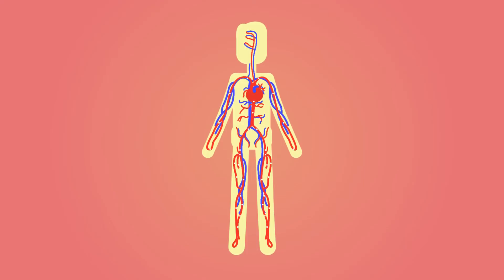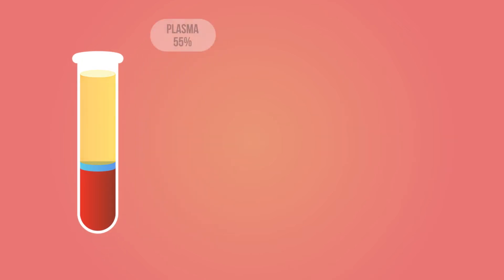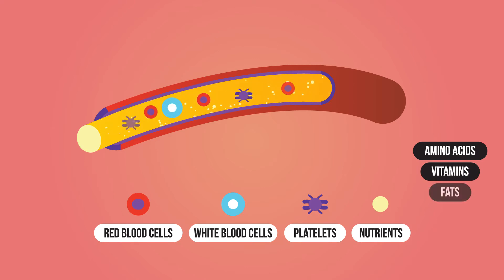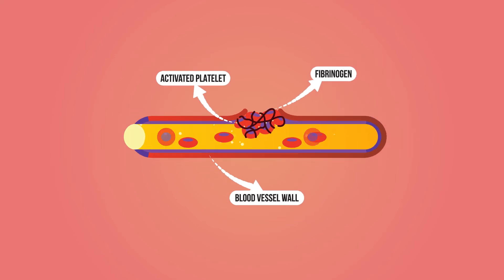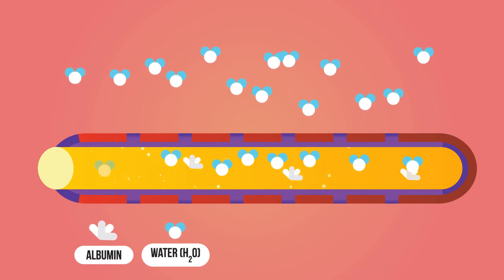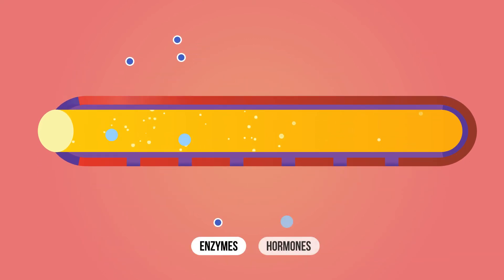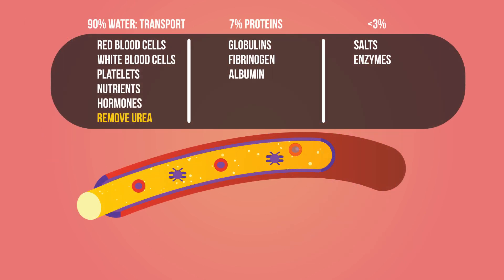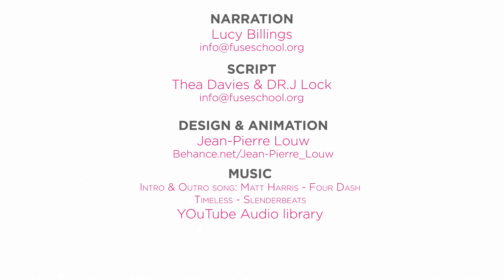Plasma | Physiology | Biology | FuseSchool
What colour is the liquid flowing through your veins, arteries and capillaries? it’s not blue or red. But technically it’s actually yellow.The blood that you see when you cut yourself looks red because it contains millions of red blood cells  but the fluid which the blood cells are suspended in is actually yellow-ish, or straw coloured.

Narration: Lucy Billings
Script: Thea Davies & Dr J Lock